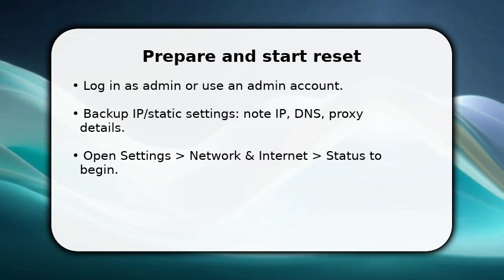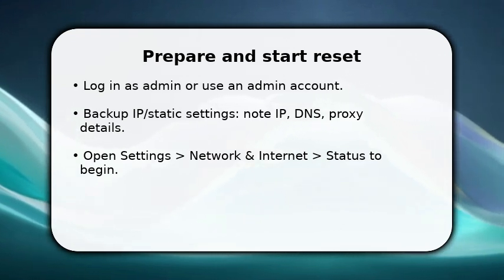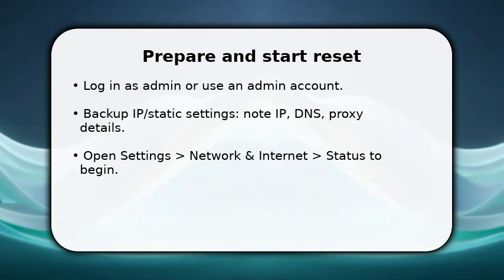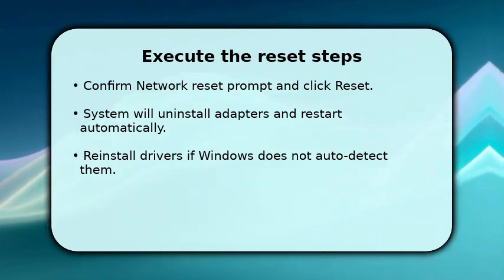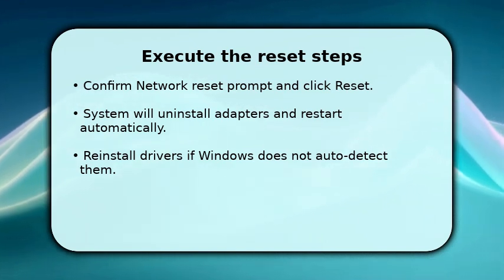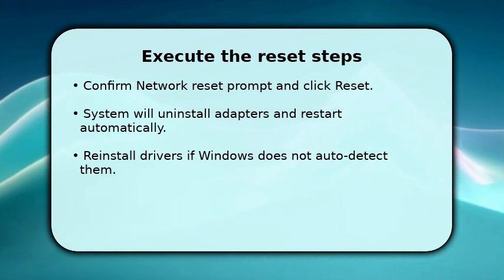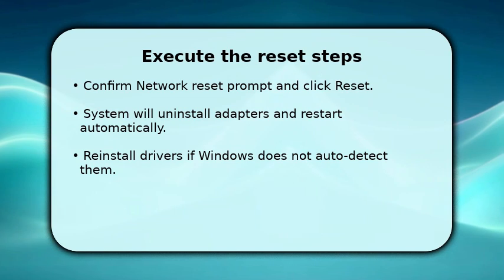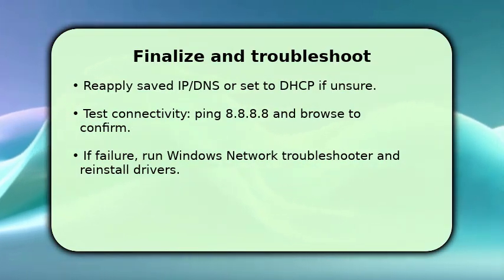How to Reset Laptop Network Settings Windows 10 - Full Guide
Learn how to reset your laptop' extranet settings on Windows 10 with our comprehensive guide. Whether you’re troubleshooting connectivity issues or simply want a fresh start, this video will walk you through the steps required for network restoration.